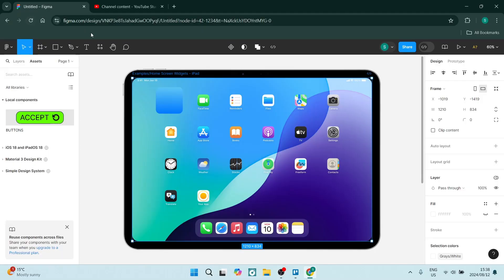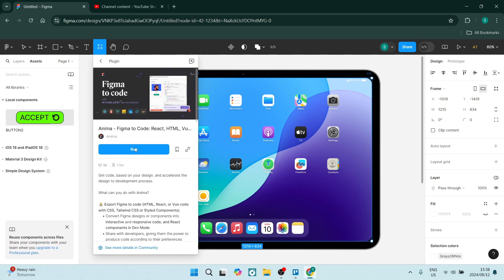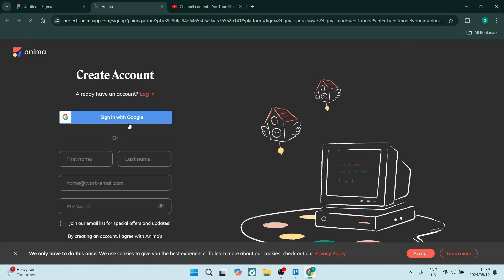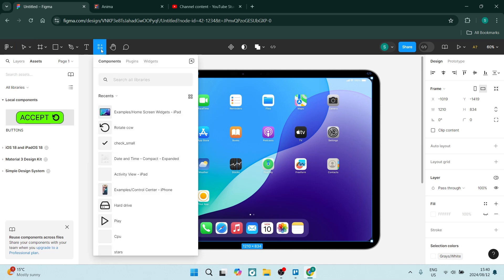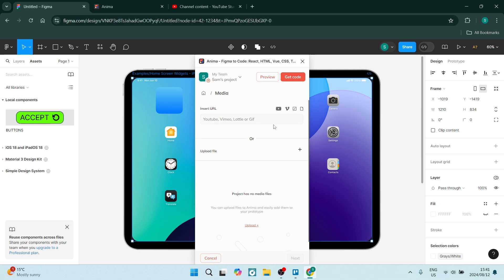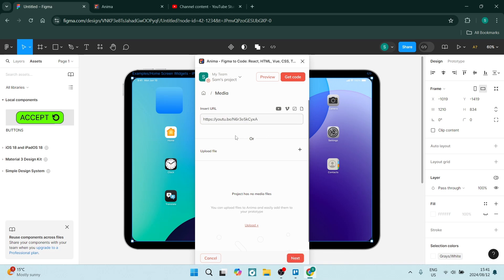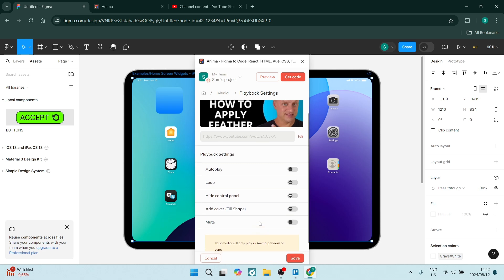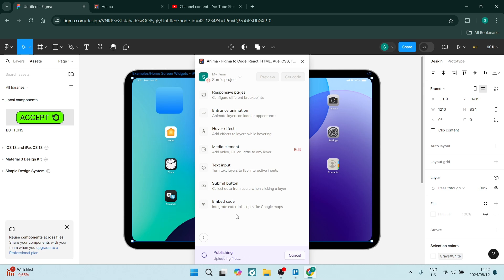How to Add Video in Figma Using Anima Plug-in | Figma Tutorial 2025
In this video "How to Add Video in Figma Using Anima Plug-in | Figma Tutorial", we’ll show you how to seamlessly integrate video content into your Figma designs using the Anima plug-in. Videos can significantly enhance your prototypes, making them more interactive and engaging for users. We’ll guide you through the installation of the Anima plug-in, step-by-step instructions for adding video files, and tips for optimizing your design for an immersive experience. Whether you’re creating a mobile app, website, or presentation, this tutorial will help you elevate your projects with dynamic video elements.

Timestamps

Intro – 00:00 – 00:15
Adding Video in Figma Using Anima Plug-In – 00:16 – 02:55